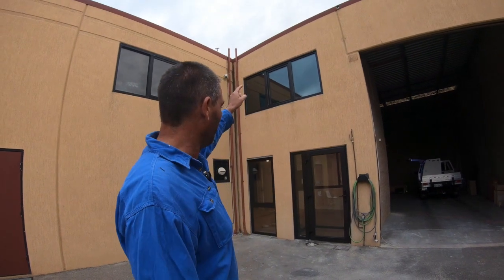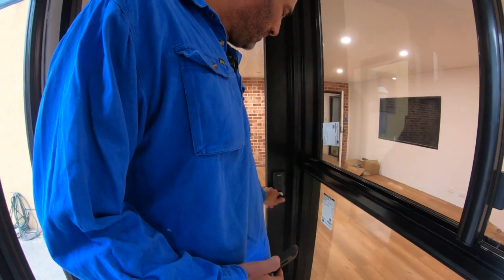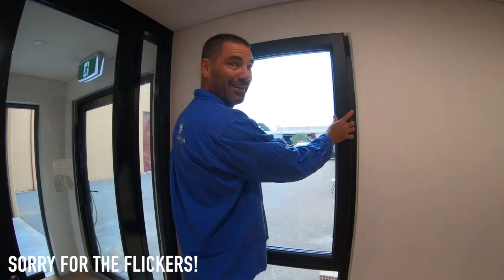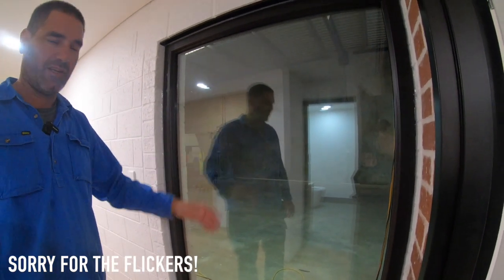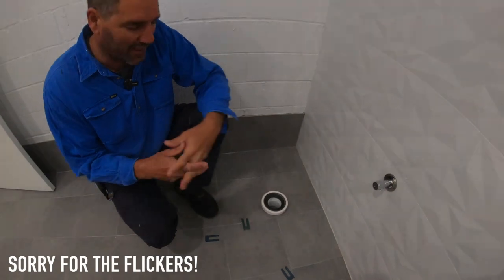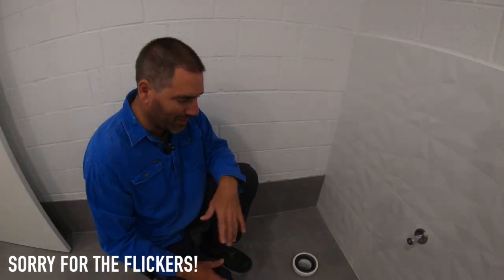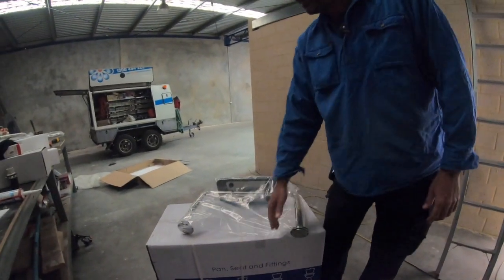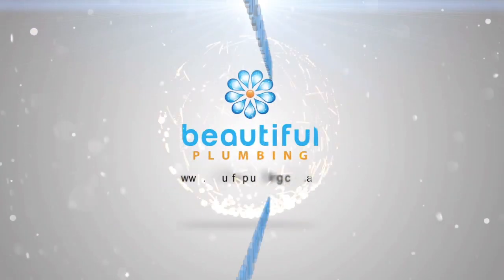Episode 28 - Doors & Windows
Check out the progress we have for our doors and windows in this episode! 👀